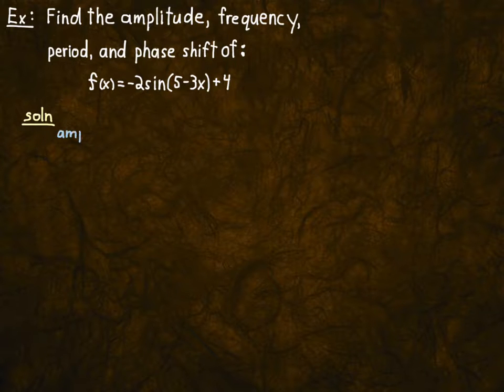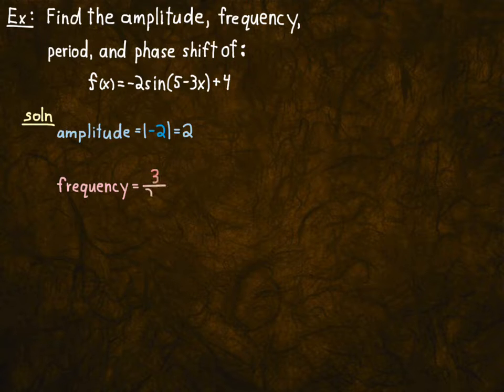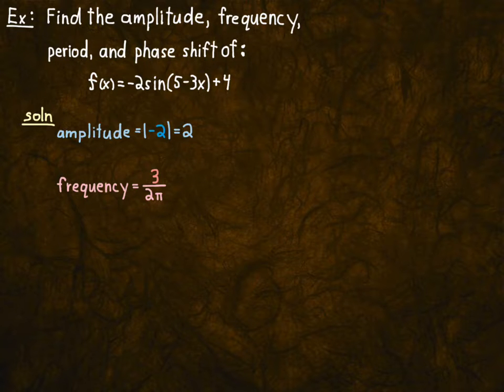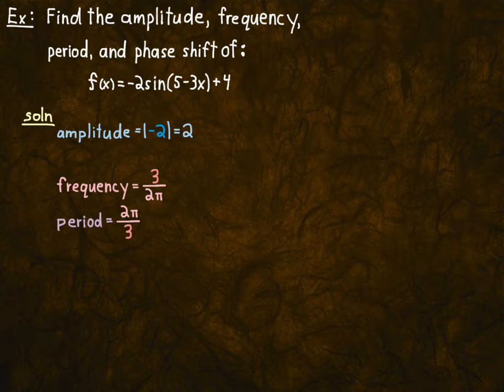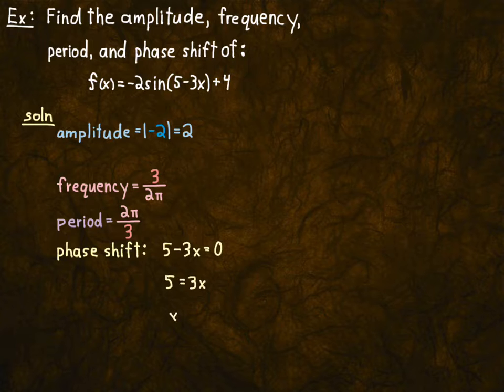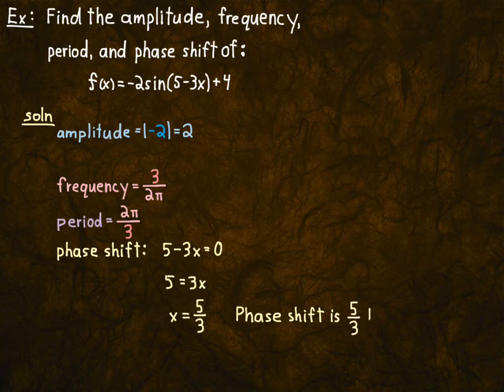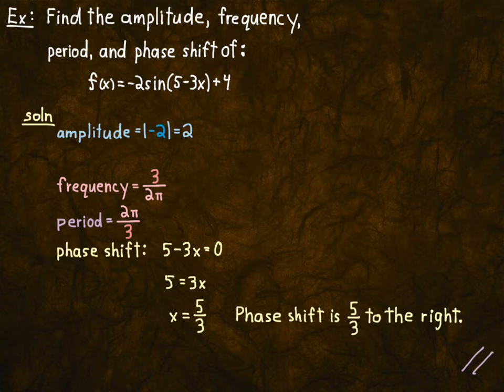7.4.4 Simple Harmonic Motion 3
Math 1300 Precalculus. Example of simple harmonic motion.